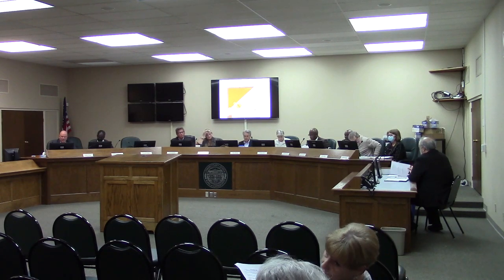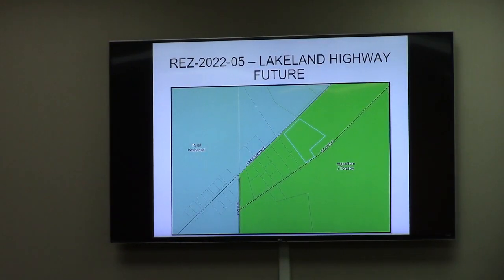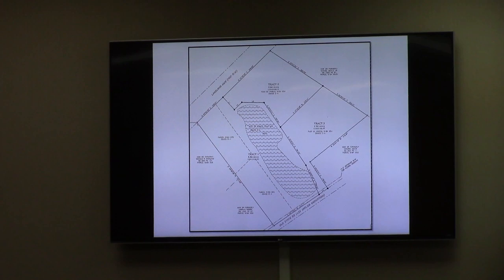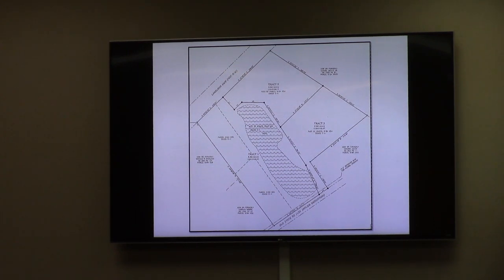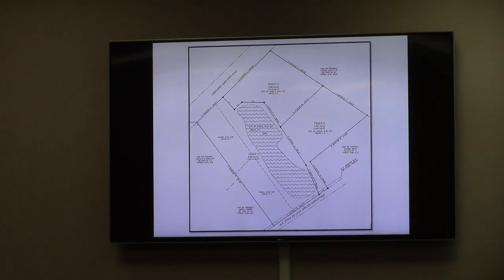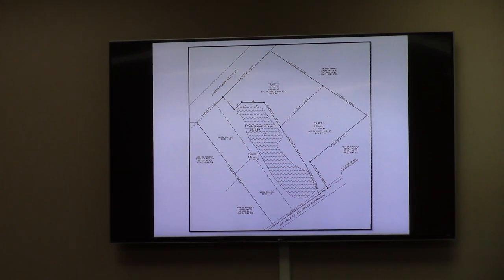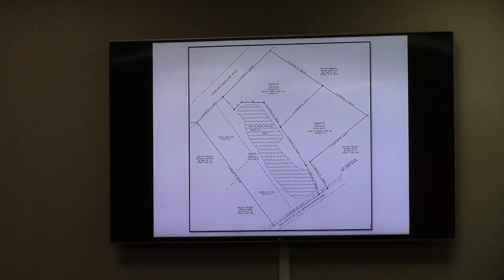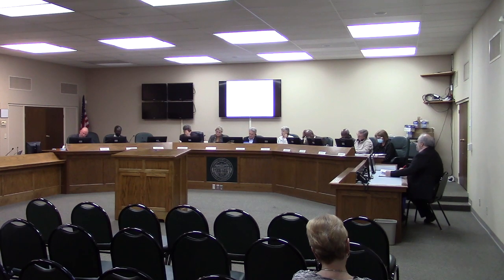6. REZ-2022-05 Lakeland Highway @ GLPC Regular 2022-02-28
6. REZ-2022-05 Lakeland Highway, Lakeland Highway, 0184 054, 5.3 acres, E-A to R-A

Items 10 and 11 have been withdrawn by applicant, Murray Staten Farms, LLC, 3550 Lake Laurie Drive.

Unanimous recommendation to approve.

Greater Lowndes Planning Commission (GLPC) Regular Session, February 28, 2022, Valdosta, Lowndes County, Georgia.